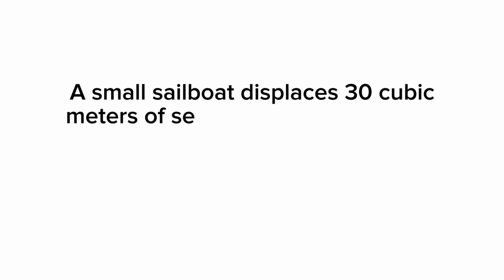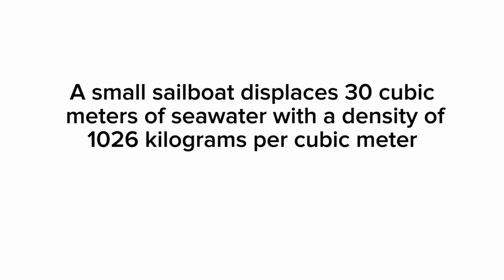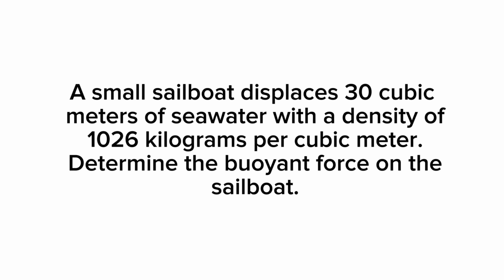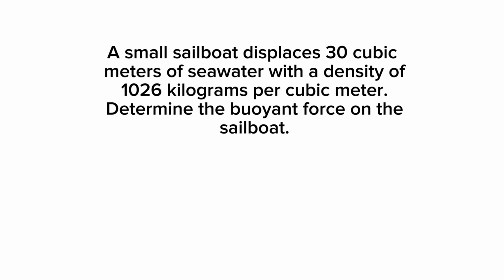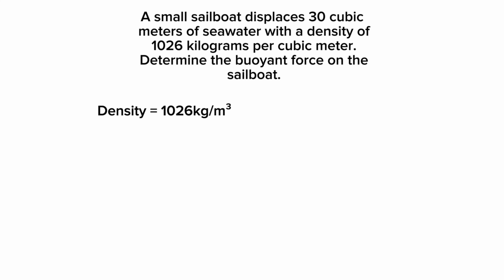Will it sink or float? Archimedes principle & bouyancy demos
Physics project of 'The Rising Rangers' from Ephesians (c) November 2024